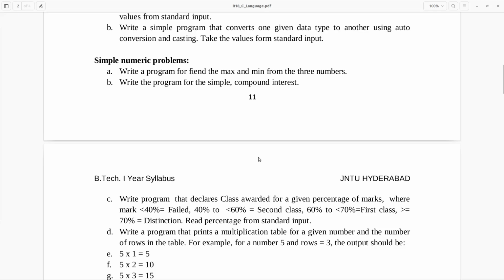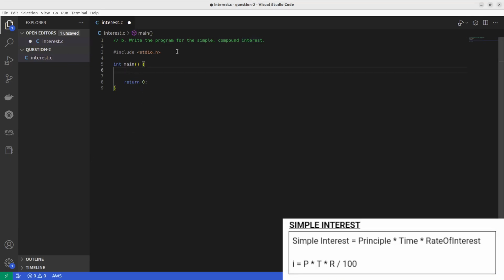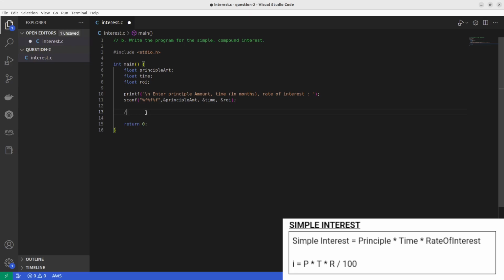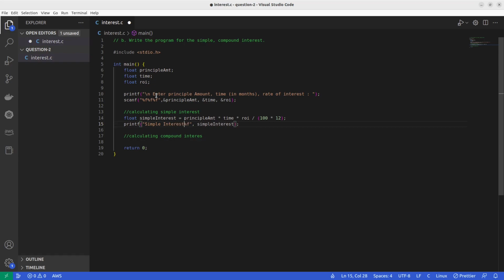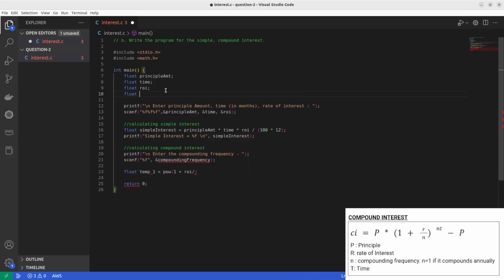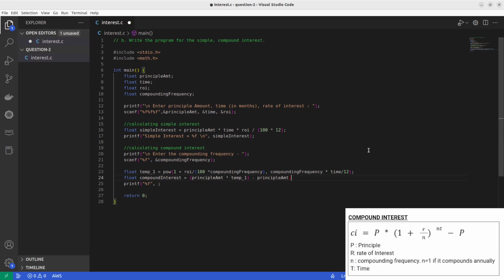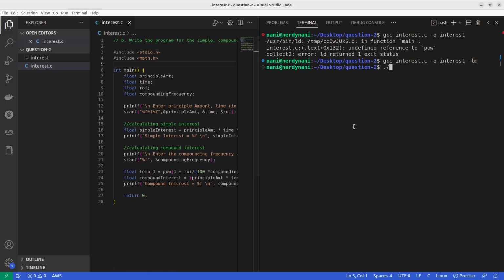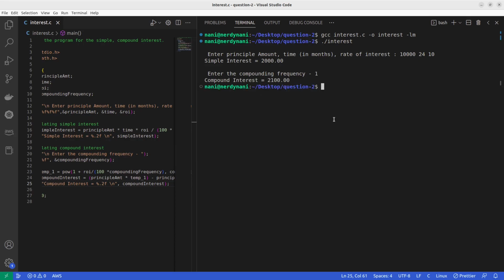C Programming | Calculate Simple and Compound Interest | JNTU R18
Simple Numeric Problems (JNTU R18 Syllabus) Question 2

Calculating Simple Interest & Compound Interest.

Timestamps
Introduction- 0:00
Intro - 00:34
Time to Code- 01:07
Simple Interest- 01:29
Compound Interest- 04:46
Compound Interest (8th Wonder of the world)- 05:01
Compile- 08:27
Outro- 11:28